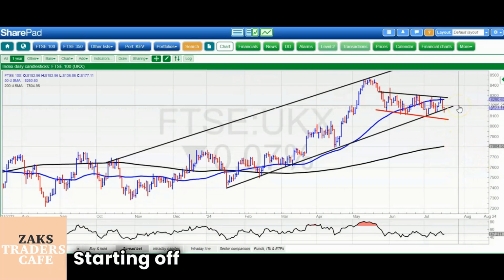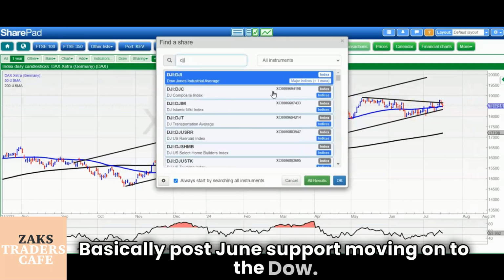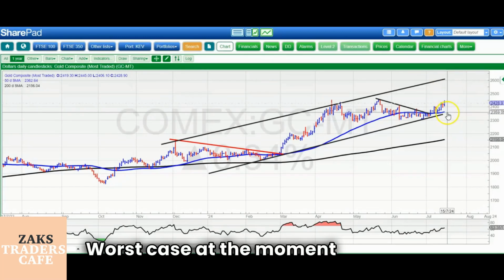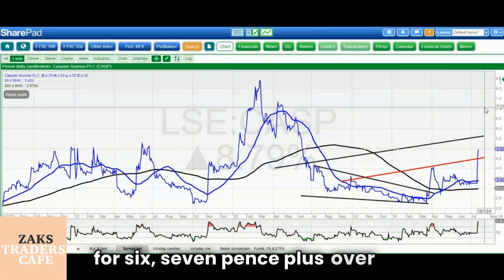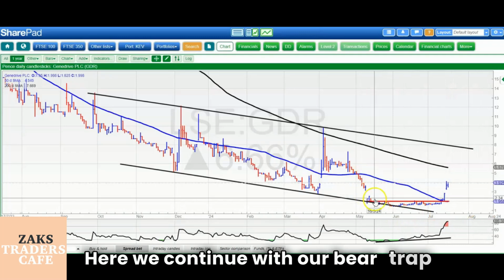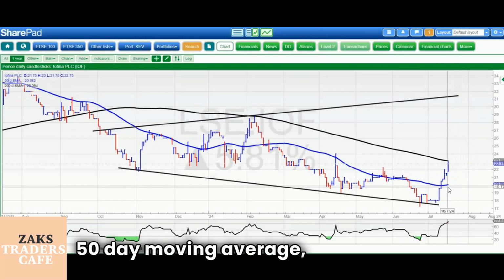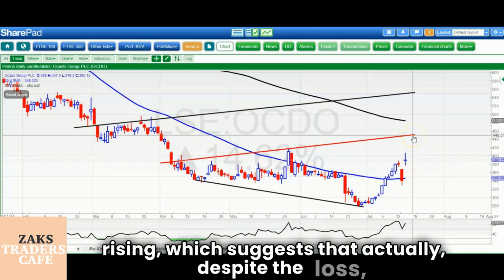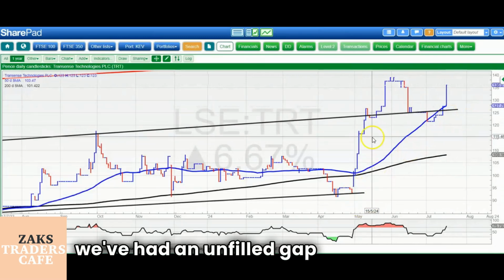Bulletin Board Heroes: July 16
Zak Mir takes a charting look at FTSE 100, Dax, Dow, Bitcoin, Gold, Bushveld, Caspian, CAP-XX, Earnz, Genedrive, Graft Polymer, Iofina, Landore, Metals One, Ocado, Polarean, Roadside, Spectra, Transense.